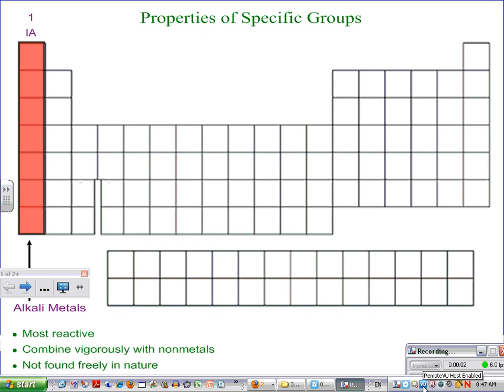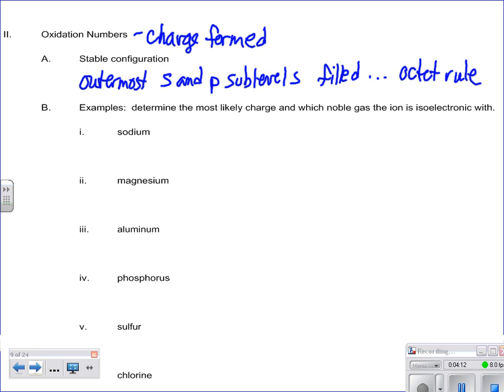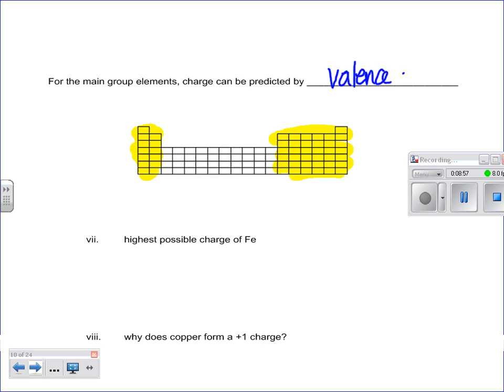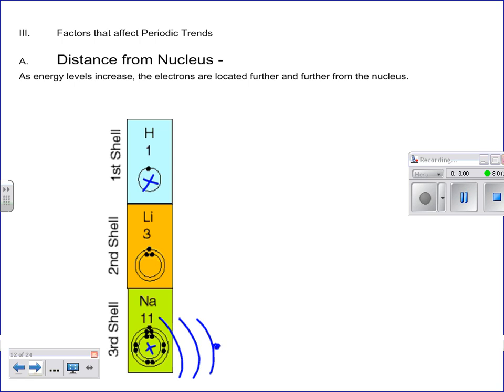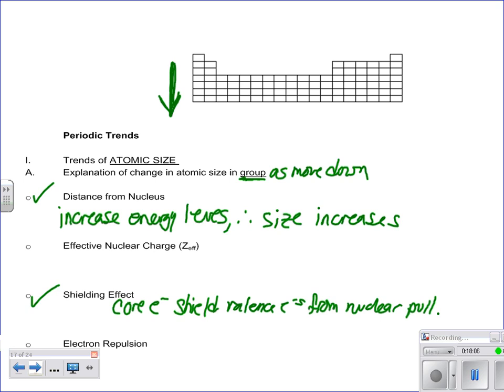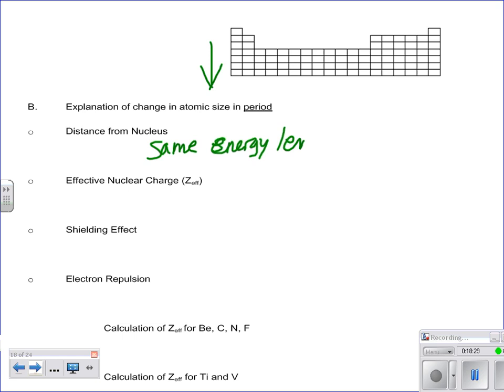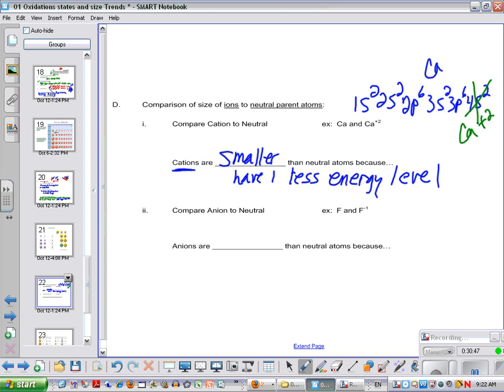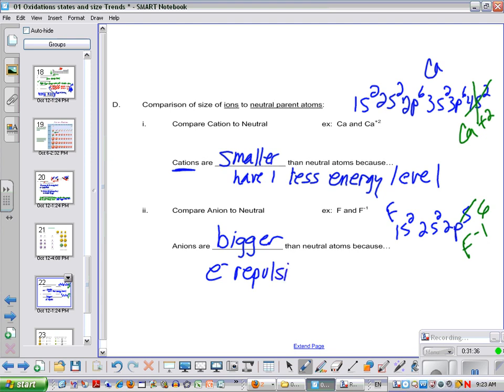01 Unit 5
oxidation states; size of atoms and ions